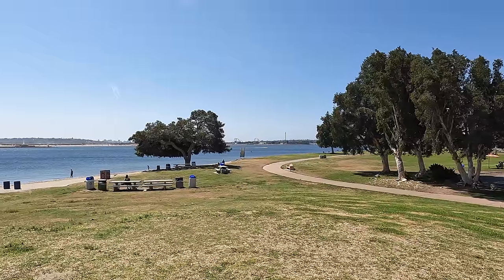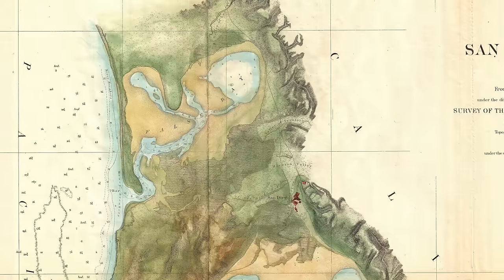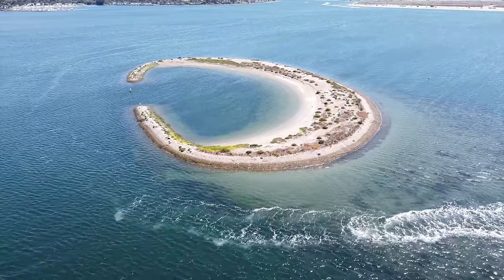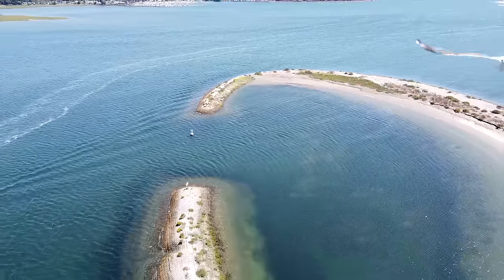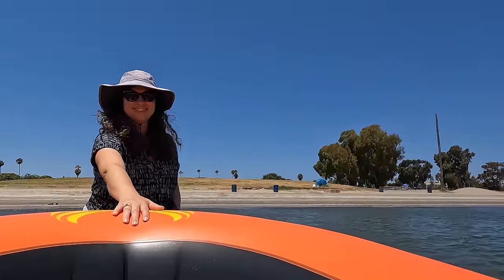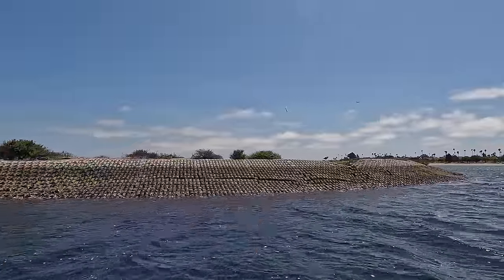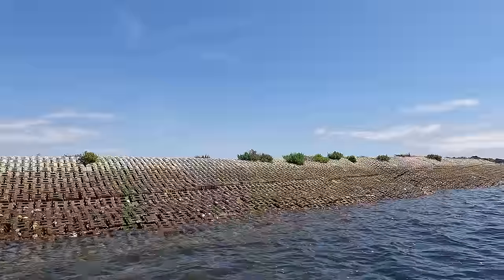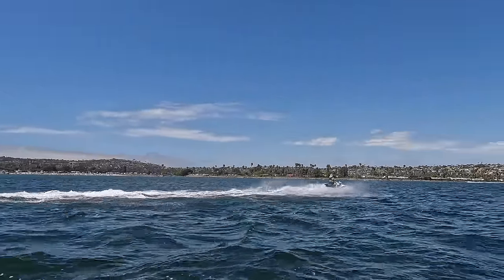Exploring a Weird Island Off San Diego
Recently while looking for something on Google Maps, I noticed an odd shaped island in San Diego's Mission Bay that I had never noticed before. I was born and raised in San Diego and would often go to Mission Bay as a kid, but somehow I'd never seen or noticed West Ski Island before. I showed it to a few other people and they were equally perplexed, with a couple not believing it was actually in San Diego.

In this video we head to San Diego's Mission Bay, discuss the history of the bay (its man made), and voyage as close as we can to West Ski Island by land and sea and figure out why the sight of it is so unfamiliar to many San Diegans.